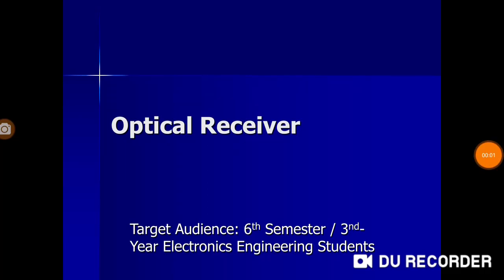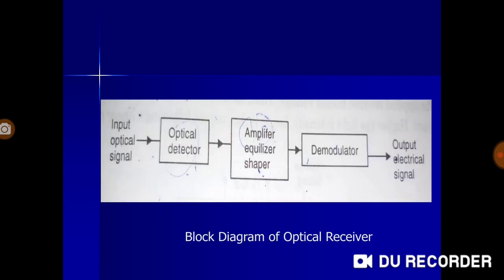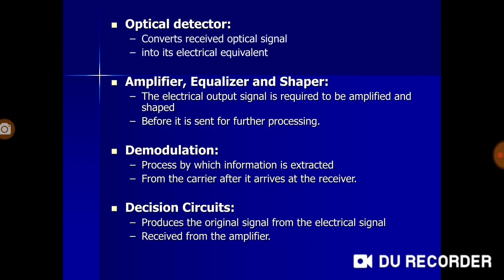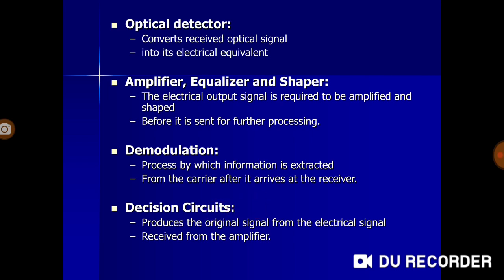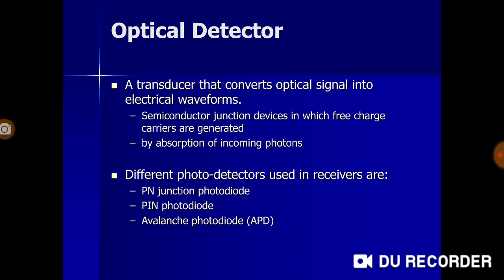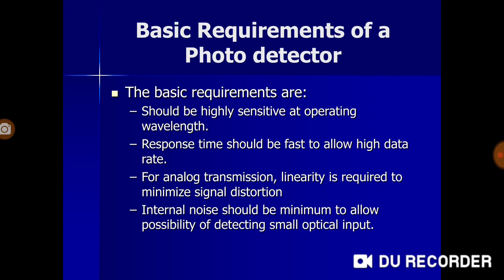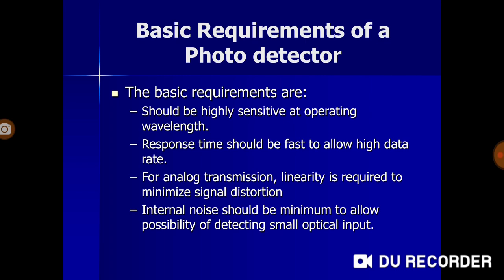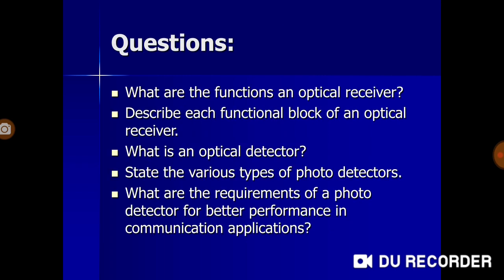Optical Receiver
Definition and Functional Block diagram of Optical Receiver,  Introduction of Optical Detectors and requirements of Optical Detectors